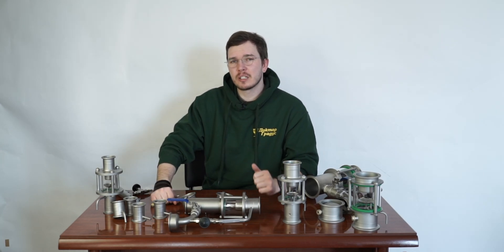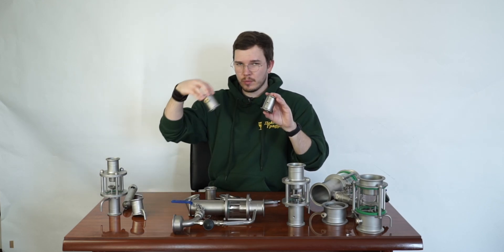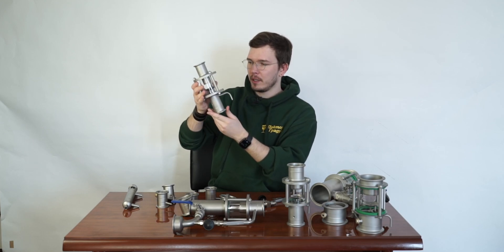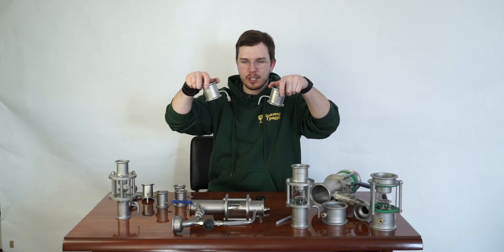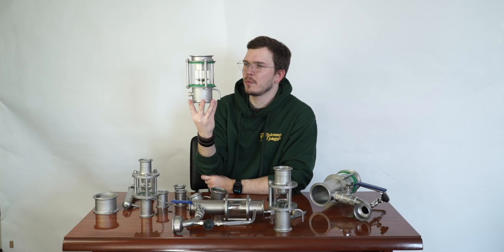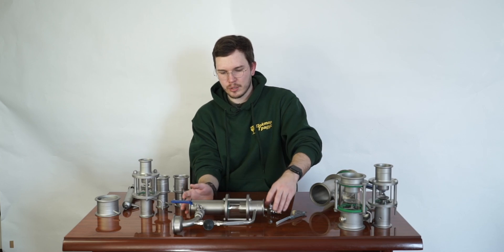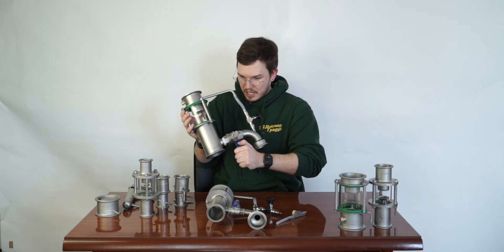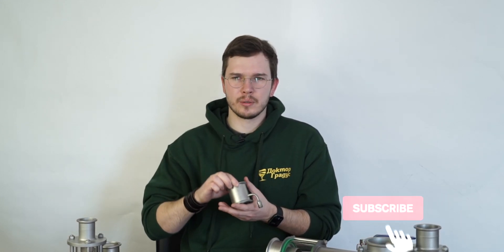Liquid managament unit for distiller column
In this video episode we would like to show you the range of liquid management distiller units for distillation column. If you like us to make a custom LM unit for you, it's not a problem! Links down in the description.

Ebay LM units